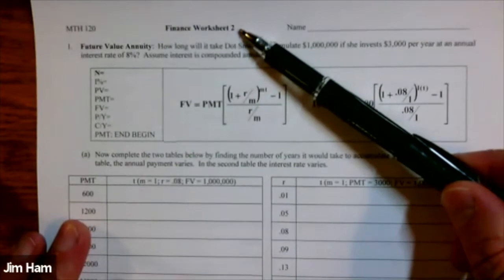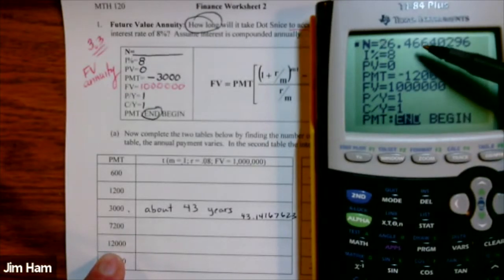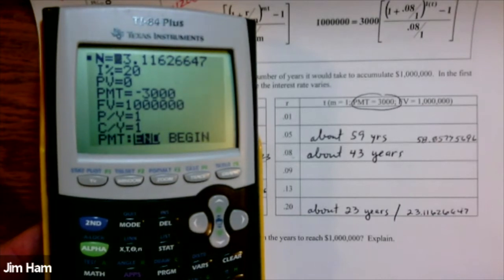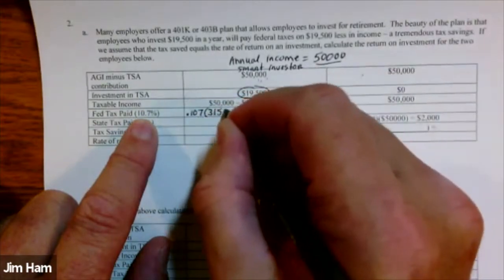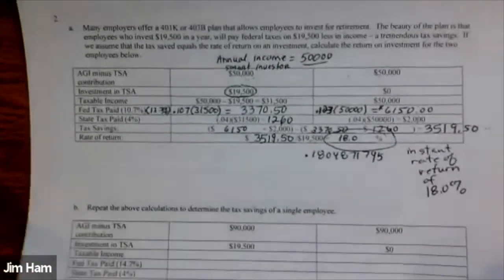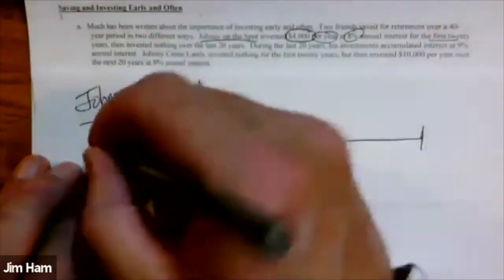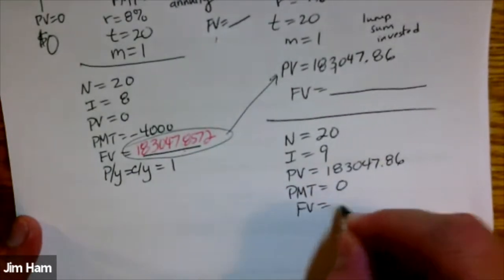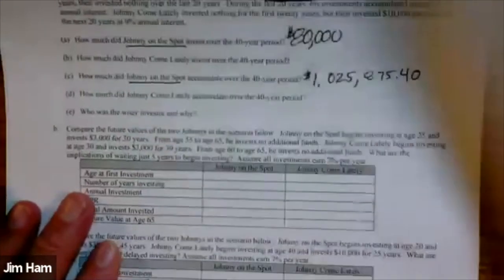The Math of Finance